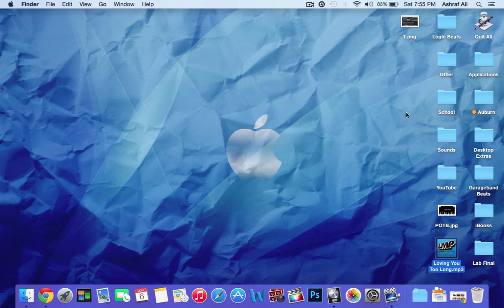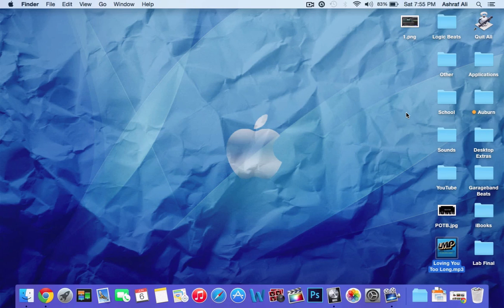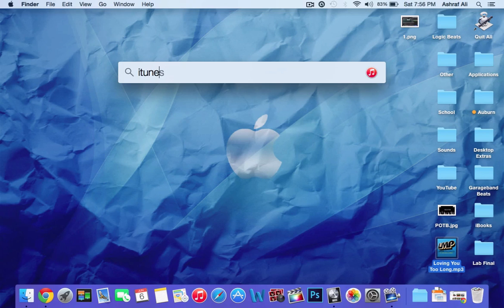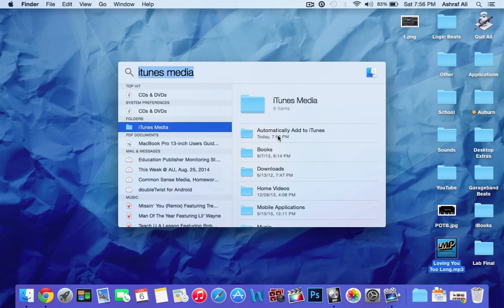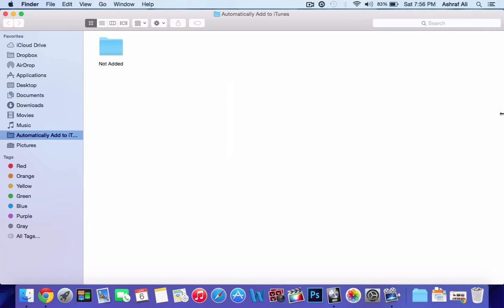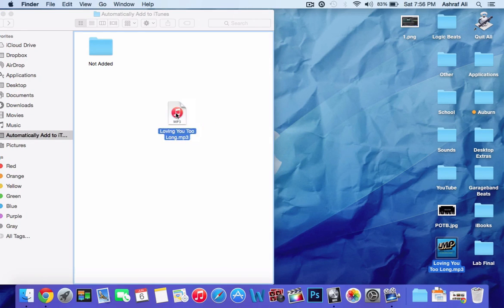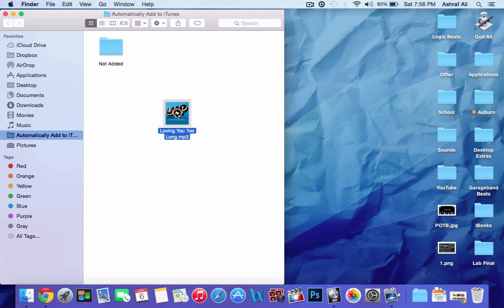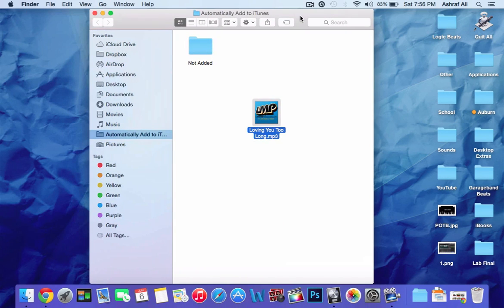How to Add Music Files to iTunes Library Mac/PC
Request: Quick video showing you how to put music that you downloaded or have on your mac/pc into your iTunes library so that you can sync it with your devices.